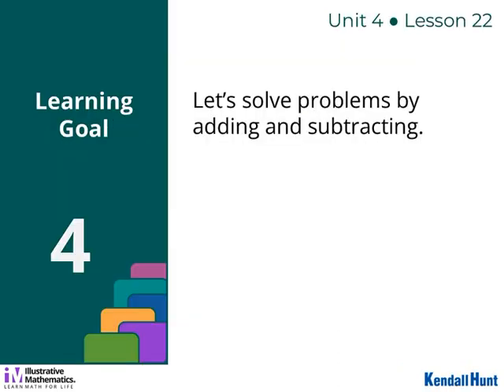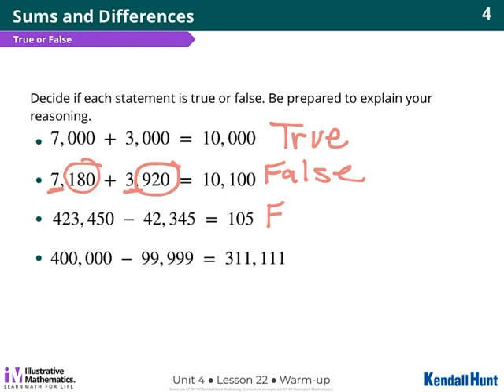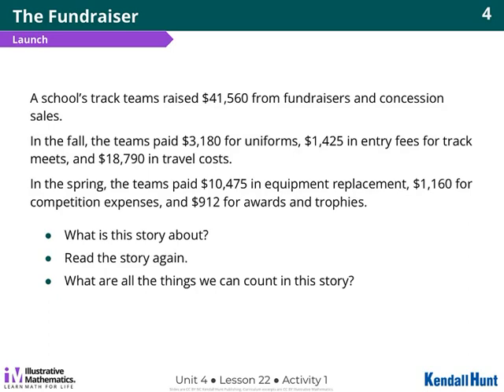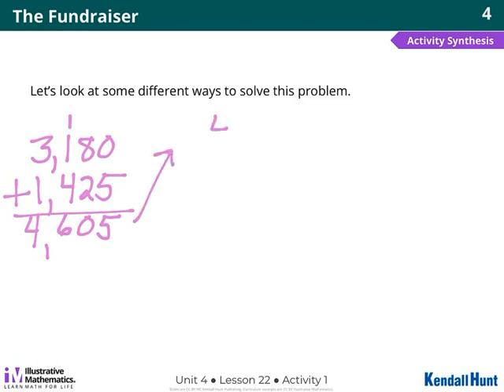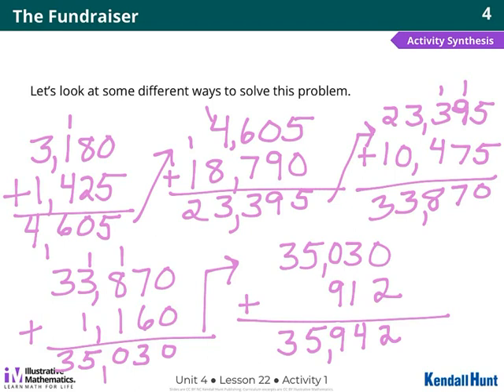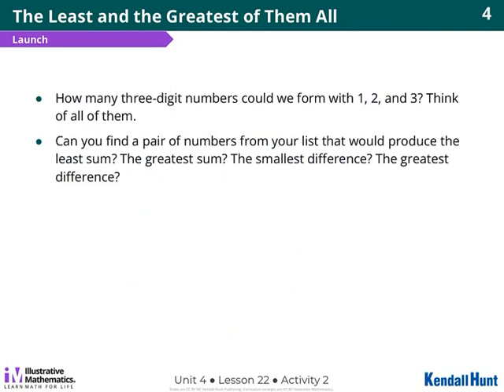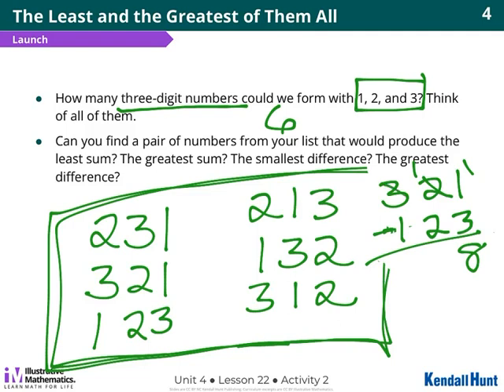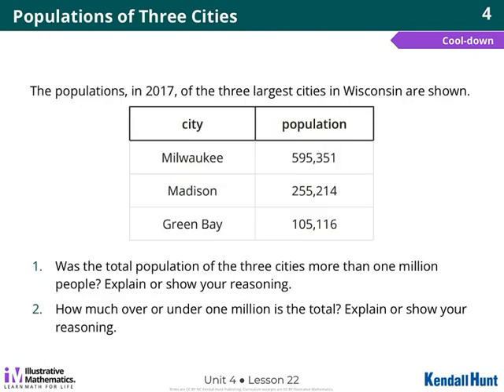Illustrative Math Grade 4 Unit4 Lesson 22